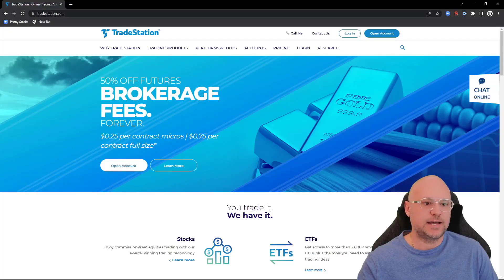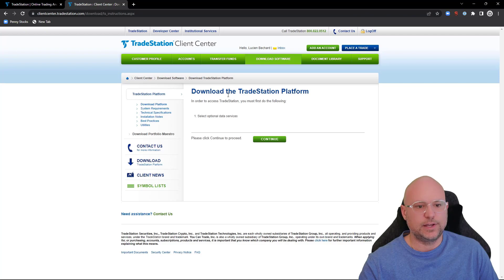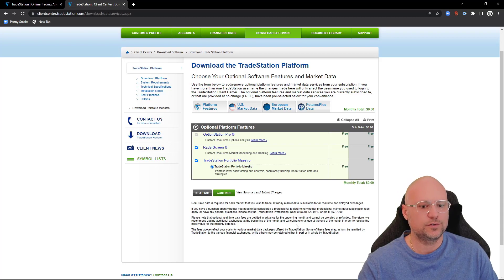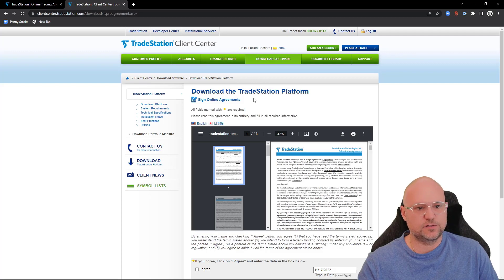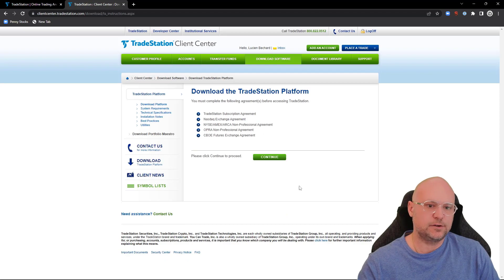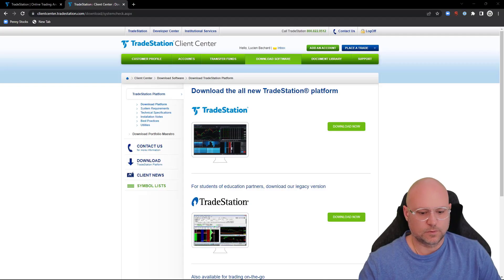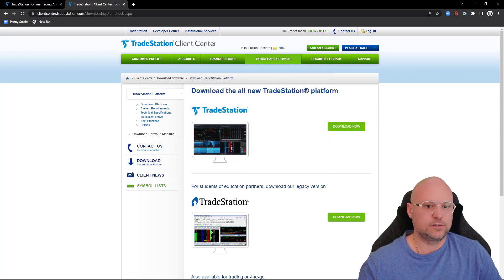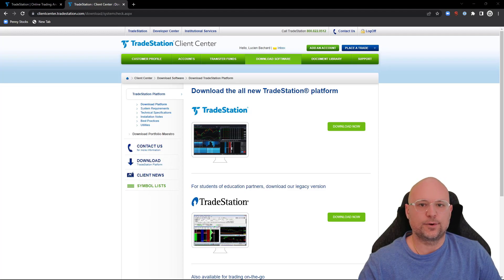How to Download TradeStation Desktop Platform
This video shows you how to download the TradeStation desktop platform. Read our TradeStation Review

Join Our Trading Community & Receive:
• Trading Courses
• Trade Rooms
• Live Streaming
• Alerts
• Watch Lists